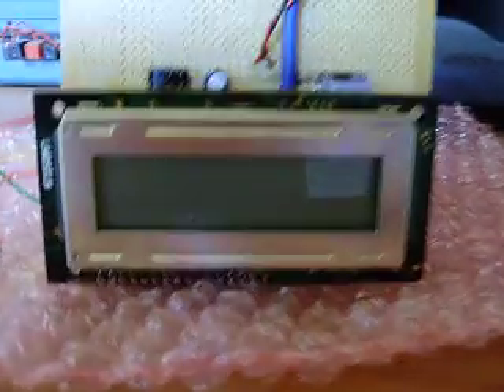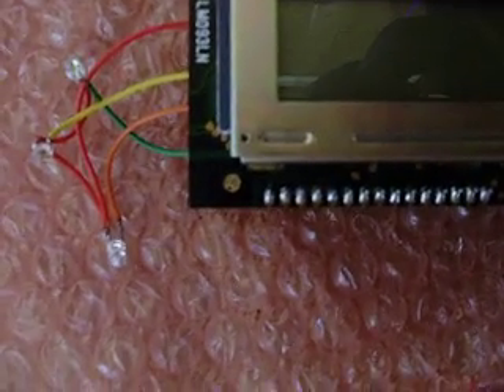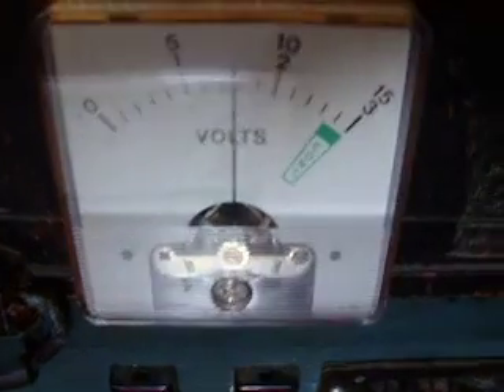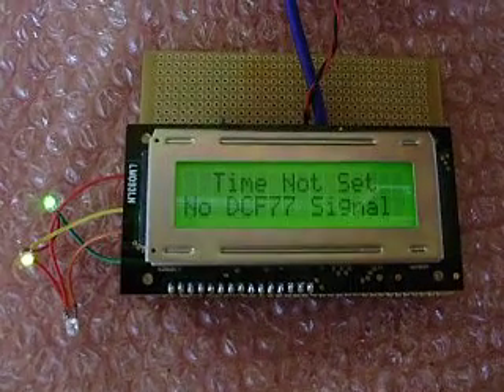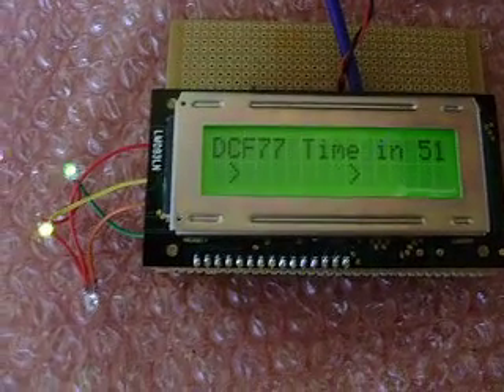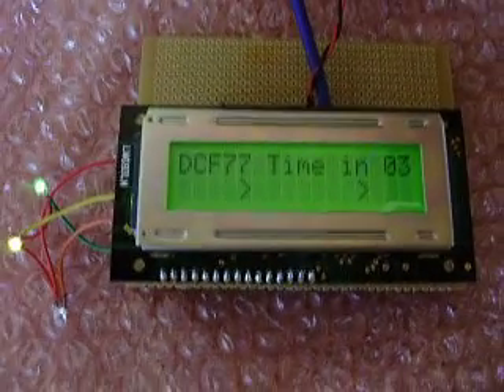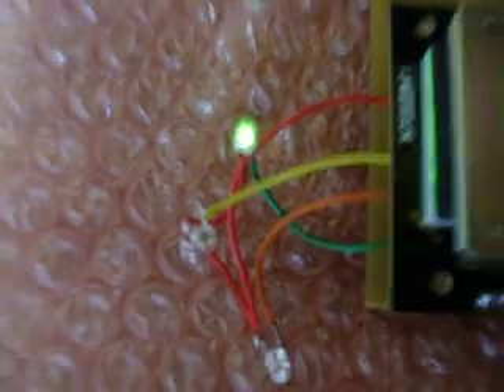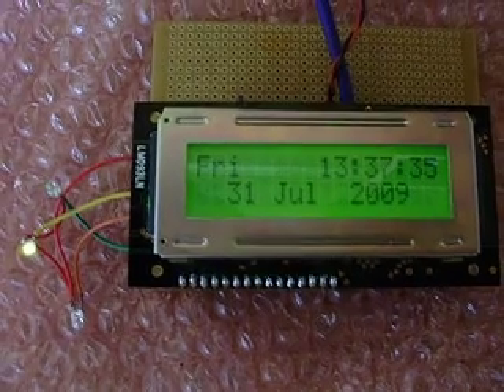DCF77 Frankfurt Radio Controlled Atomic Time Signal LCD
My home brewed DCF77 Radio Controlled Clock, incorporating 16F873 PIC and 20 MHz stability crystal using veroboard, decoupling caps etc, Red LED=Parity Error, Yellow LED= 0 bit, Green LED=1 bit , A=no pulses received for 2 seconds, LED display=16x2 HD44780 Hitachi. The jumper switch is for plus or minus hours. I will try to answer questions but expect a delay due to commitments. Thanks to my friend Tony who did all the hard work.